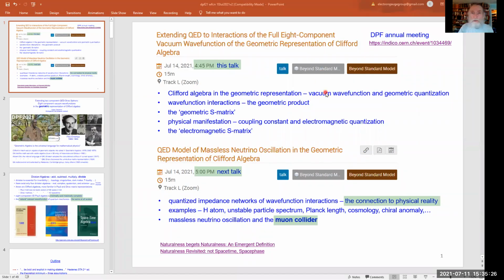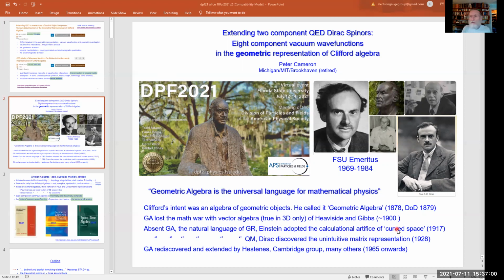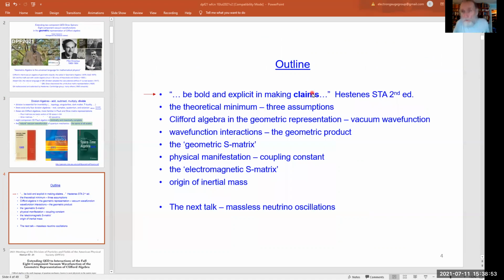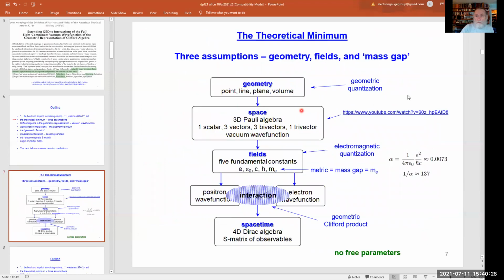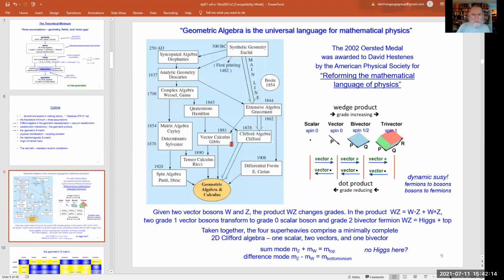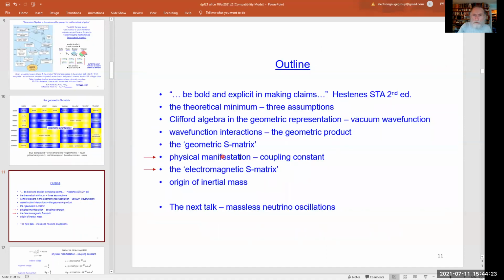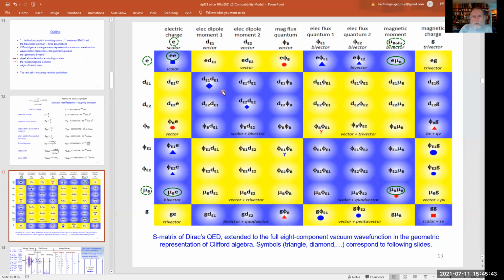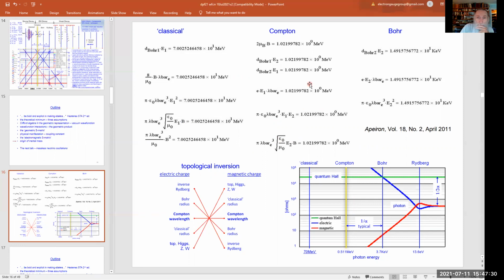DPF21 wavefunction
The first of two talks to be presented to the American Physical Society Division of Particles and Fields annual meeting, the video opens with vacuum wavefunctions in the intuitive geometric (as opposed to unintuitive matrix) representation of Clifford algebra (the algebra of quantum mechanics). Geometric scattering matrices are generated via vacuum wavefunction interactions. Physical manifestation follows from introducing the electromagnetic coupling constant of QED, yielding electromagnetic S-matrices of observables. Given that E and B fields of QED are quantized, it is unavoidable that impedances of wavefunction interactions will likewise be quantized. This is important. Impedance matching governs amplitude and phase of energy/information transmission. Two sample calculations are presented - unstable particle lifetime correlation will nodes of quantum impedance networks, and origin of inertial mass in electromagnetic field energies of wavefunction modes. The second talk will address massless neutrino oscillation.